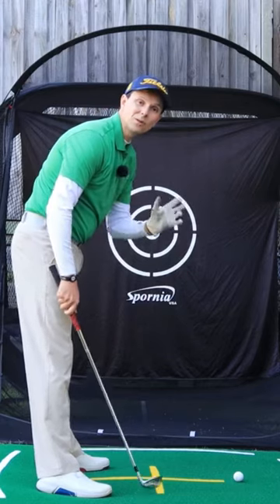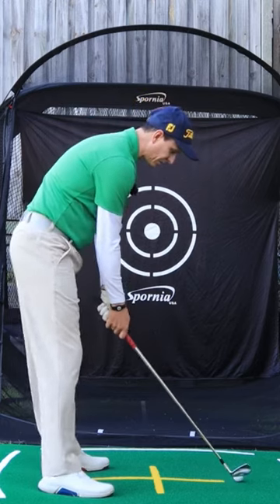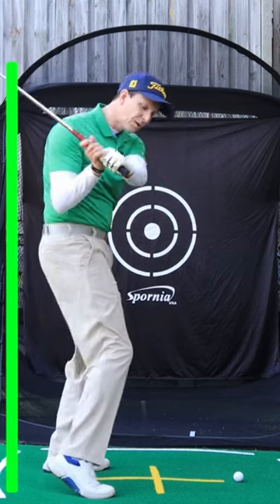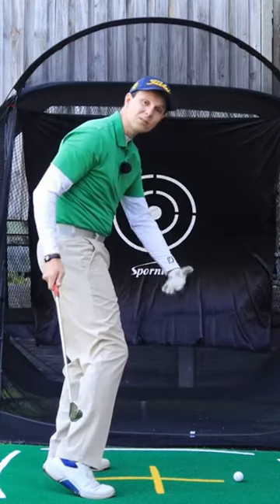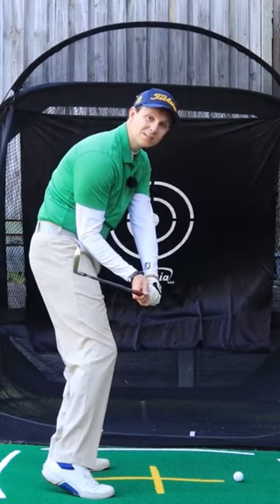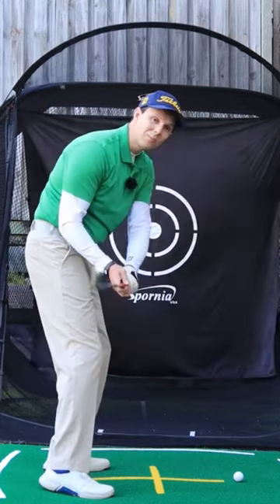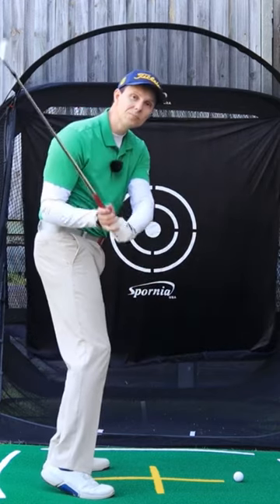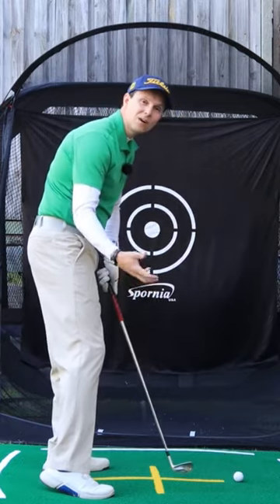Trail Arm Golf Downswing Move That Will 10x Your Ball-Striking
In this video, you'll learn the power of the trailing arm in the golf downswing that can dramatically improve your ball striking.